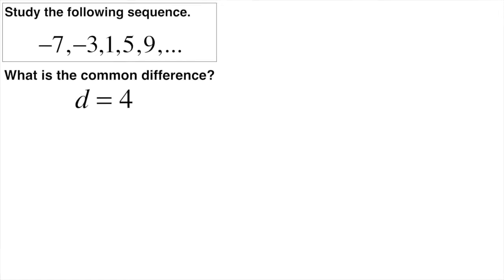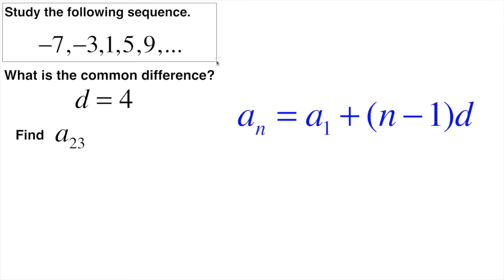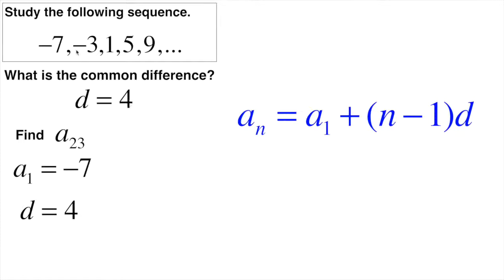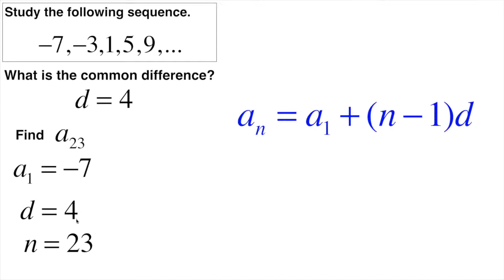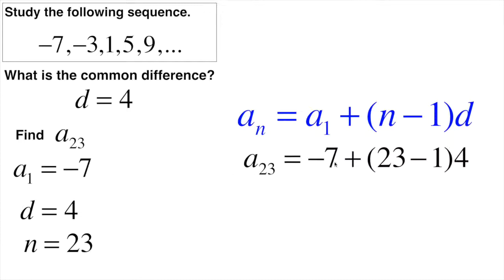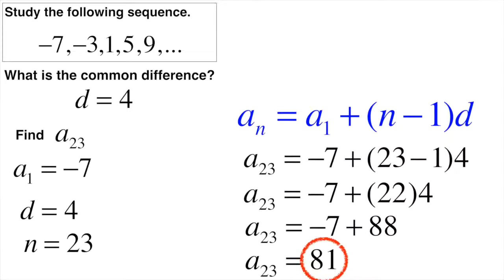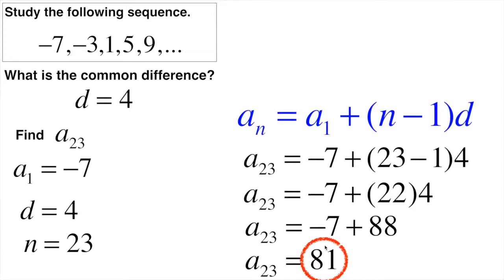Arithmetic sequence find nth term with sequence provided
This video is about Arithmetic sequence find nth term with sequence provided